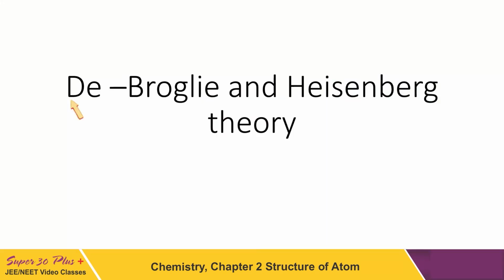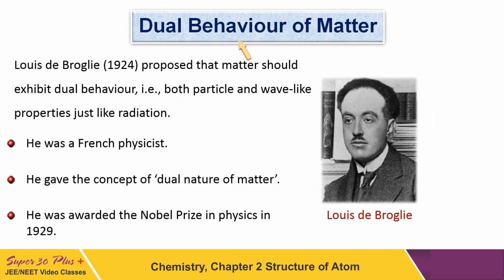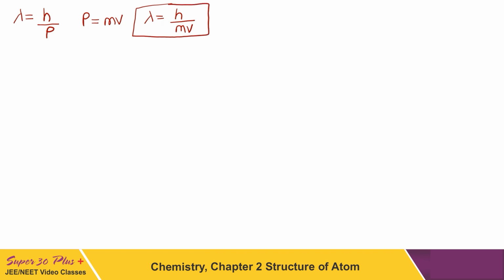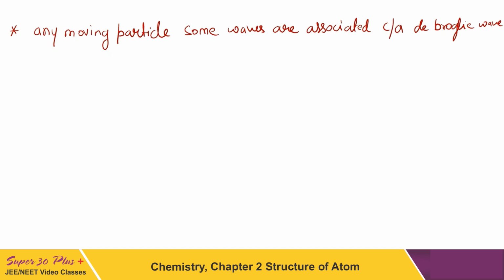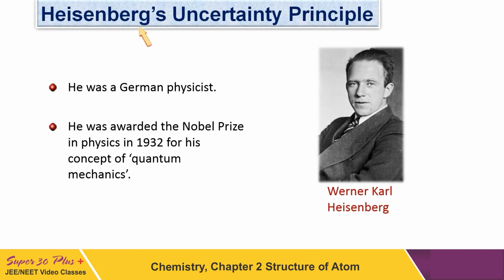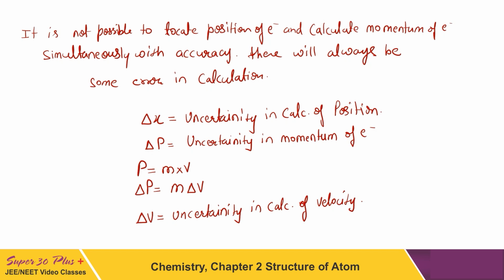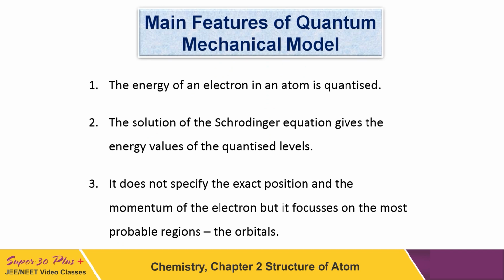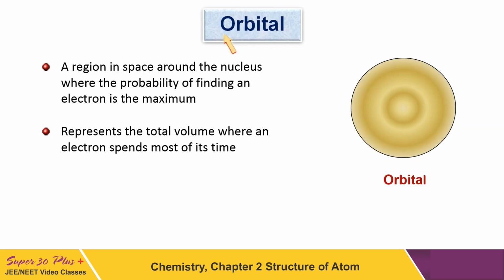Chemistry Class-11 | Chapter-2 De-Broglie Hypothesis and Heisenberg Uncertainty Principle | JEE/NEET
Chemistry Class-11 | Chapter-2 Structure of Atome Part-3 | De-Broglie Hypothesis and Heisenberg Uncertainty Principle | JEE/NEET

Welcome to Super 30 Plus! 🚀 In this third part of Chapter 2 – Structure of Atom for Class 11 Chemistry, we explore the De Broglie Hypothesis and Heisenberg's Uncertainty Principle, crucial topics for JEE and NEET preparation. 📚✨

‼️➖ 𝐏𝐋𝐀𝐘𝐋𝐈𝐒𝐓'𝐒 𝐋𝐈𝐍𝐊 ➖‼️